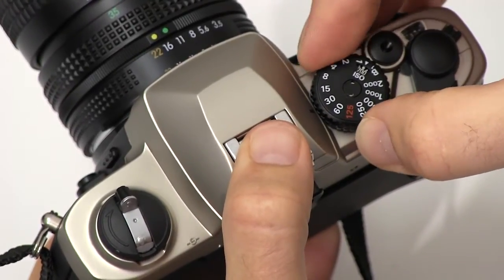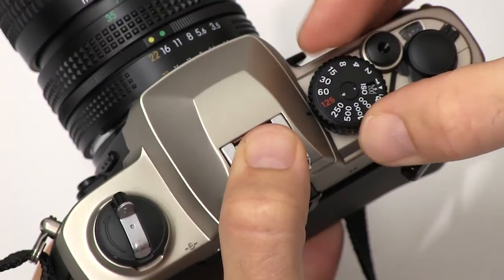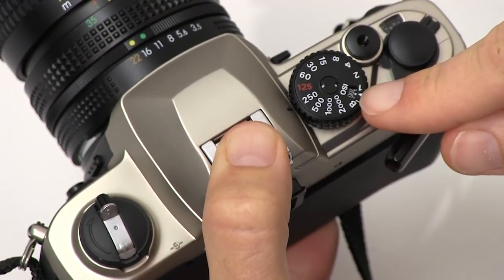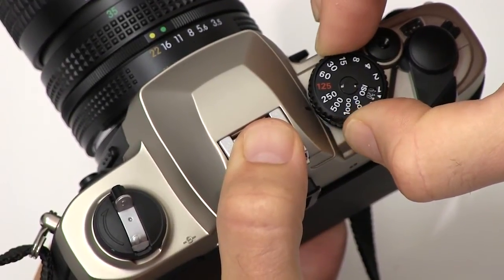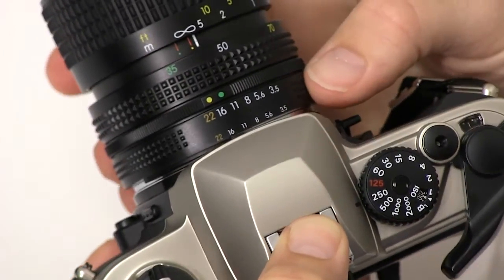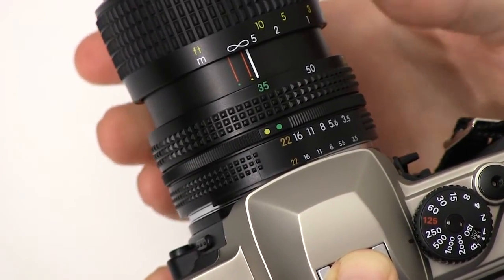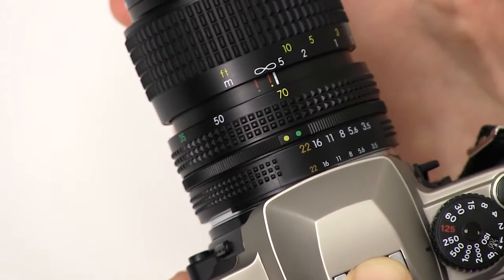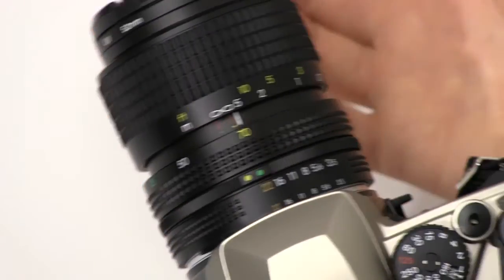Intro Photo: Basic Operations of a Nikon FM10 Manual Camera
Teaching video from Professor Robert Knight's Intro to Photography course at Hamilton College.  Video shot and edited by Bret Olsen.